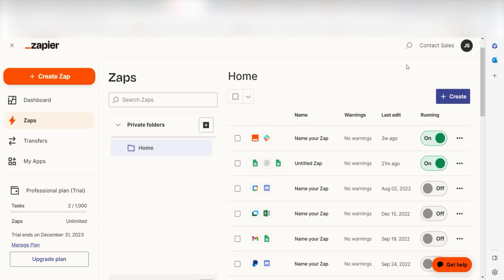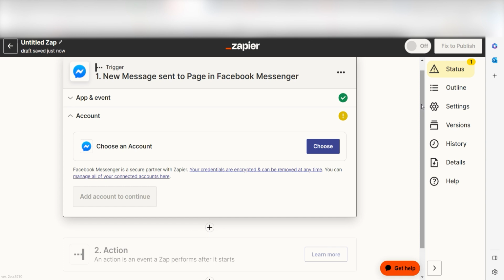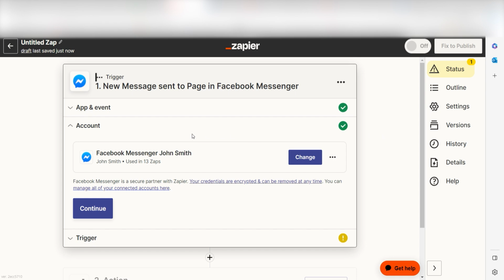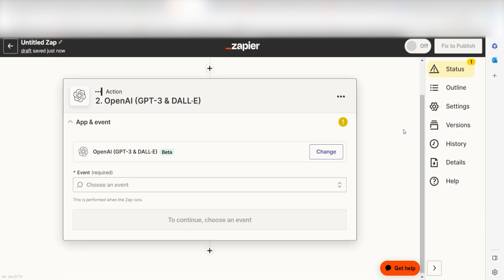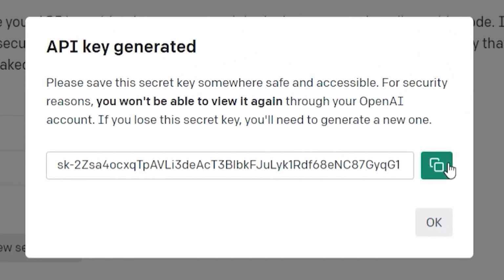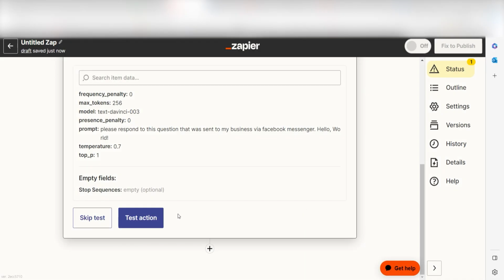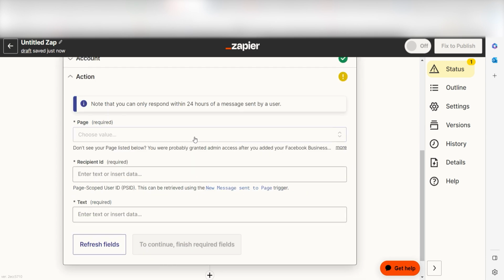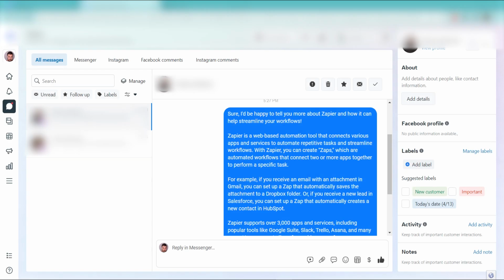How To Create Facebook Messenger Prompt Responses Using OpenAI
How To Create Facebook Messenger Prompt Responses Using OpenAI! 🤖 This tutorial shows you how to create automated responses for Facebook Messenger using OpenAI and Zapier. Engage with your audience instantly and effortlessly!